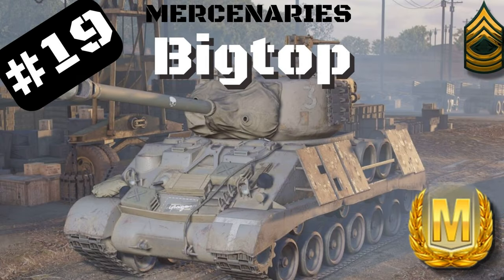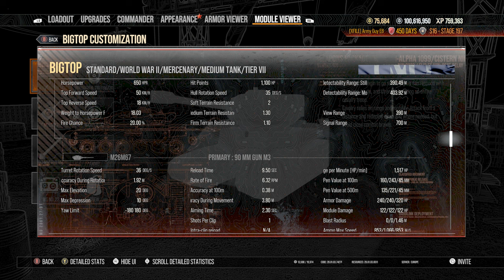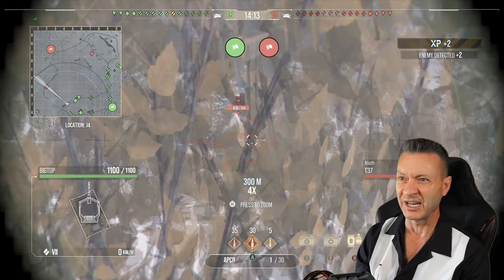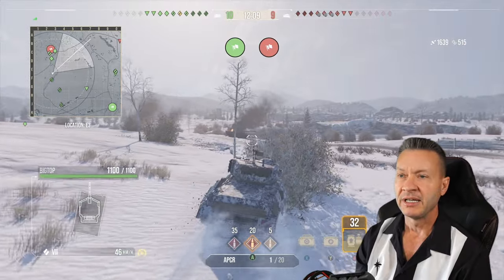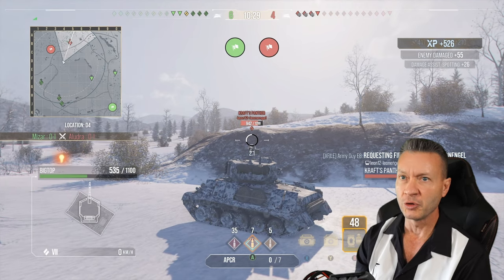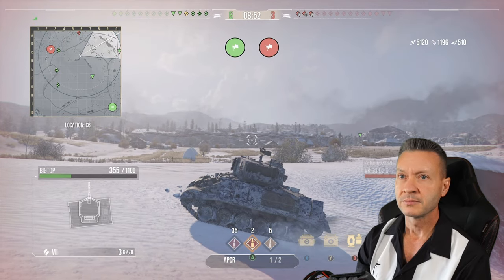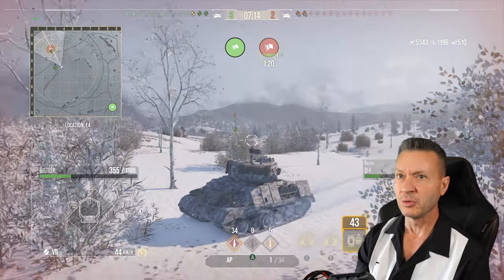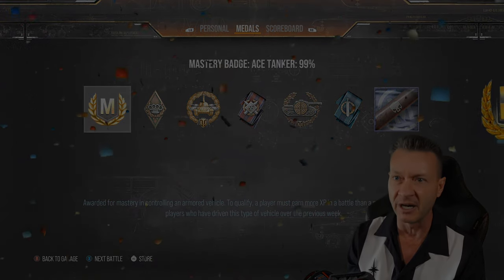BigTop Mercenary Tank Review, World of Tanks Console.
►  Equipment List:
Advanced Optics
Advanced Loader
Advanced Concealment
Enhanced targeting information.

►  Commander Skills List:
Sixth sense
Situational awareness
Camouflage expertise

Born leader
Rapid loading
Steady Aim

Run – N – Gun
Snap Shot
Rapid Aim

►  Tanks Origins:

When fights begin to go south, Bigtop can respond with the vigor, haste, and strength befitting an entire cavalry troop.

Cavalry relies on range and mobility. Attack from a distance and redeploy when and where needed, but avoid close combat brawls.

HooaH!